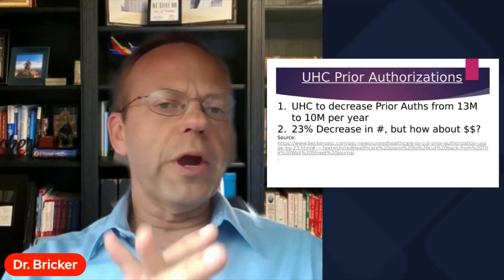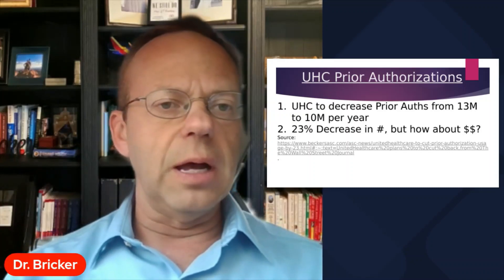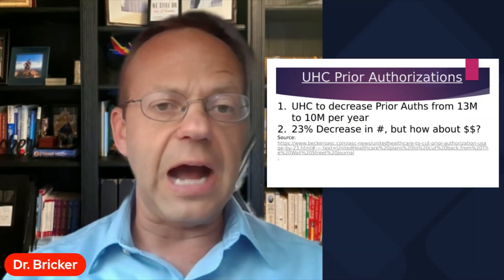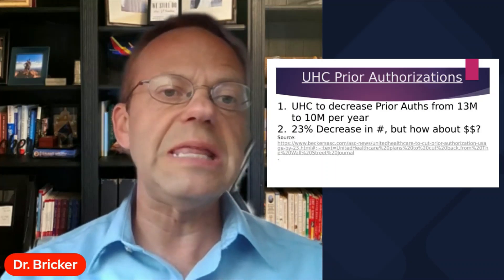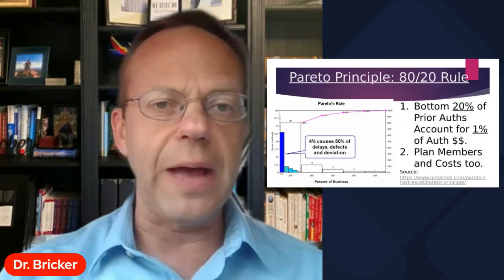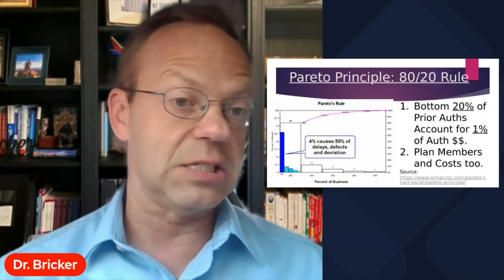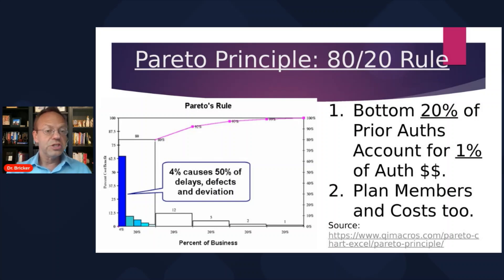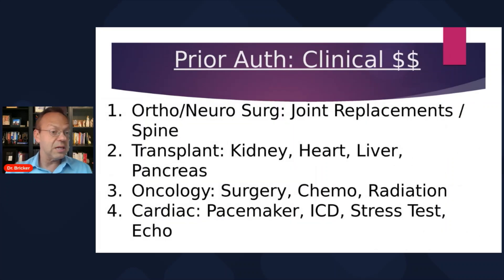Health Insurance Denials and Prior Authorizations--Impact on Patients, Doctors and Wall Street.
Health Insurance Denials and Prior Authorizations have negative consequences... So much so, that UnitedHealthcare has promised to decrease prior authorizations from 13 million to 10 million per year.

Is that reduction financially meaningful?

The Pareto Principle has the answer.

The Pareto Principle is the 80/20 rule.  In healthcare, this means that 80% of the payment by health insurance companies requiring prior authorization is dictated by ONLY the TOP 20% of the total number of prior authorizations.

Conversely, only 1% of payment by health insurance companies requiring prior authorization is dictated by the BOTTOM 20% of the total number of prior authorizations.

Therefore, UnitedHealthcare's 23% decrease in prior authorizations could have an impact of barely more than 1% of overall payments to doctors, hospitals and other healthcare providers.

90,000+ Views Per Month Across All Platforms.